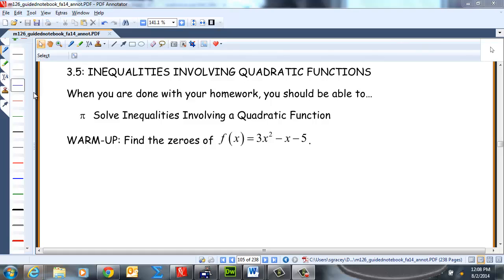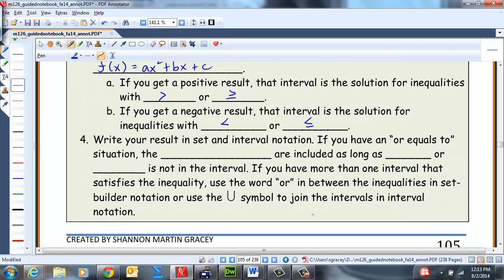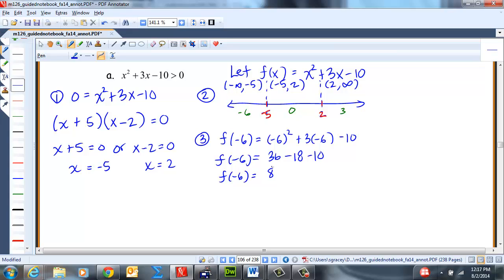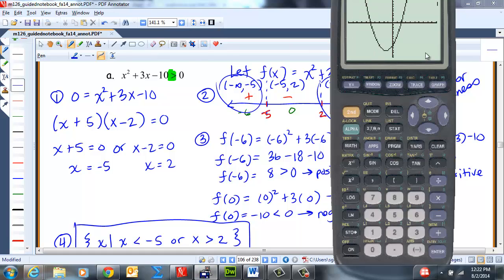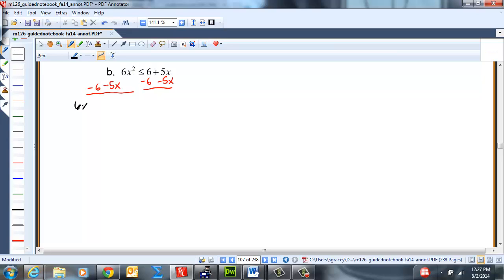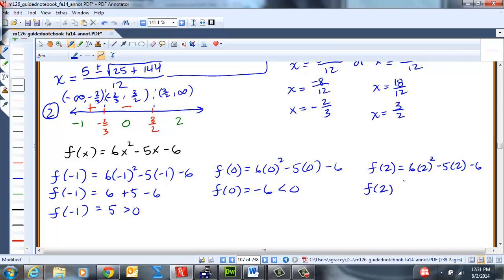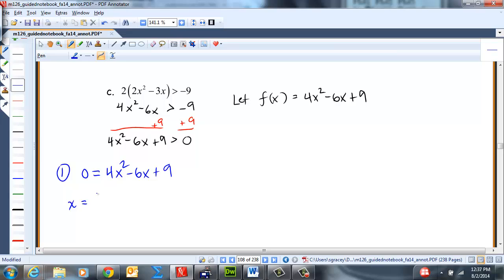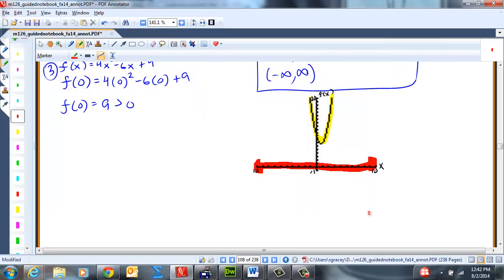3.5: Inequalities Involving Quadratic Functions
This video follows Sullivan and Sullivan's Precalculus Enhanced With Graphing Utilities text and covers inequalities involving quadratic functions.